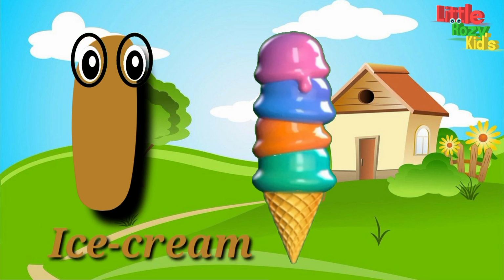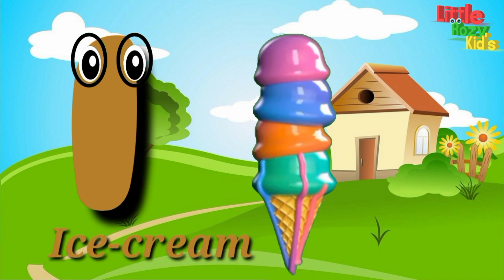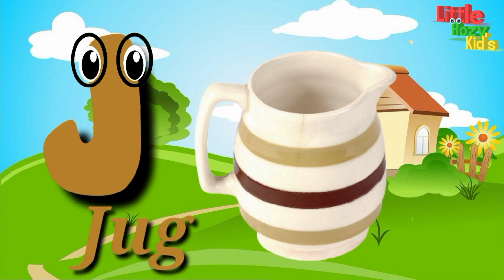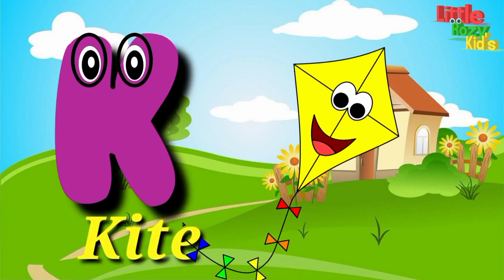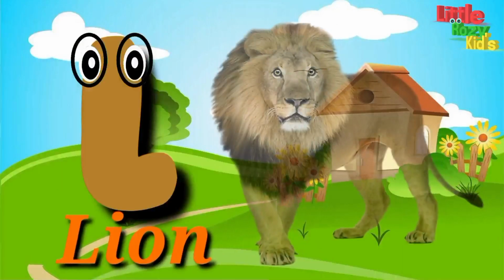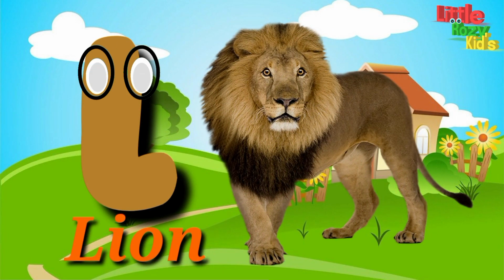abc||Lowe case y||Preschool Alphabet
ye channel sirf children ke education ke ly bnaya gya h. is video me abcd, alphabet, number, many video make 2d, 3d animation se bnaya jata h

A for apple b for ball c for cat d for dog e for elephant f for fish g for goat h for horse I For ice-cream j for Jug k for kite l for lion m for mango n for nest o for Orenge p for  parrot q for queen r for rat s for Sun t for Tree u for umbrella v for Van w for watch x for X-ray z for zebra
Abcdefghikjlmnopqrstuvwxyz

Your quiry

abcdefg
english alphabet
abcd cartoon
a for apple bi for boy
alphabet songs
a for apple a for ant
nursery rhymes
abcd rhymes
abcd alphabet
education content
preschools curriculum
how to make 2d,  3d animation videos